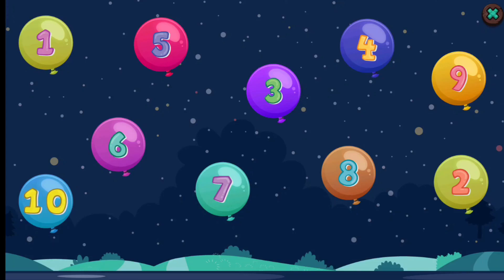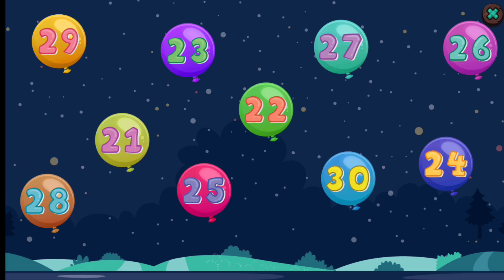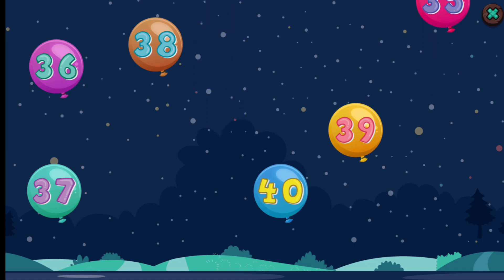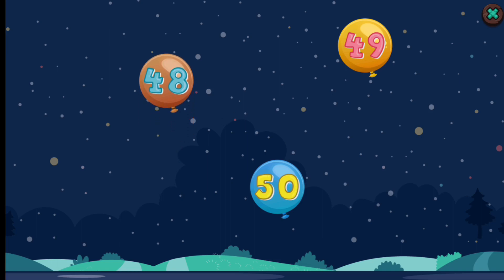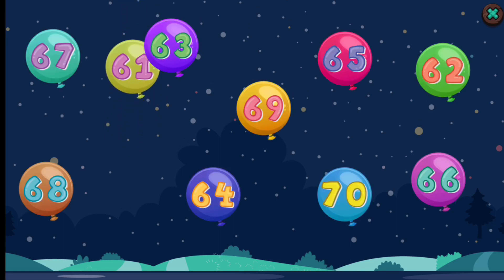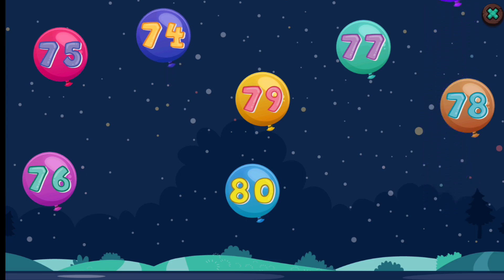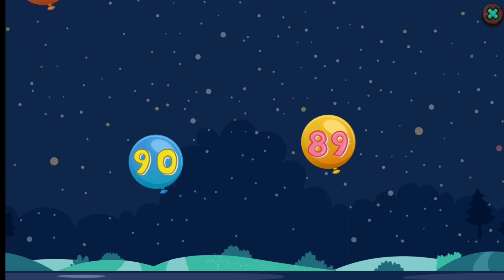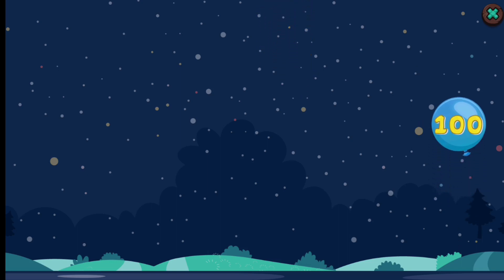Number Leaning Video For Kid's // 1 To 100 Numbers Learning Video 1️⃣2️⃣3️⃣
To 100 NUMBER SONG// 1 TO 100 Number Learning Video For Kid'sNumbers Learning Video For Kid's // 1 To 20 Numbers Learning Video//Numbers Song 1️⃣2️⃣3️⃣
Numbers Learning Video For Babies 📚 1 TO 10 Number Learning Video 🌈

Numbers Learning Video For Kid's// 1 TO 100 Numbers Learning Video // Learn 1 TO 100 Numbers

Numbers Learning Video For kid's// 1 to 100 Number song //Nursery Rhymes // 51 TO 100 Number

Kid's 📚 1 TO 50 Numbers learn with colours// Numbers Song 🎶

Numbers Learning Video For Kid's//1 To 30 Numbers Writing Learning Video// Numbers Song

Numbers Learning Video For Babies// 1 TO 50 Number Writing Learning Video

hi everyone 🧡

1 to 10 counting number video
123 counting number video
learn colors name
1 to 10 writing number
12345 numbers counting video
numbers counting video learn with colours name
1 to 30 counting video
1 to 50 counting video
1 to 10 colouring number video
1 to 10 counting number video for kindergarten classes
1 to 10 colouring video kindergarten class
1 to 50 counting video kindergarten
1 to 20 counting for babies
1 to 100 counting number for kids
number song
123 number song